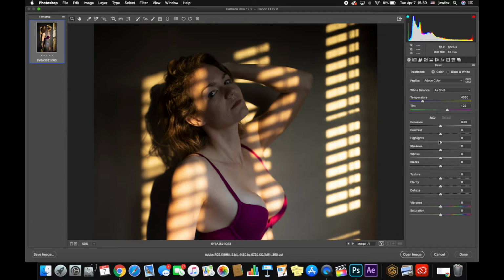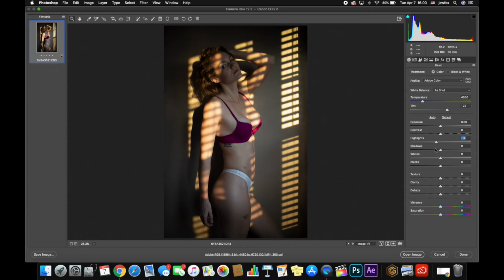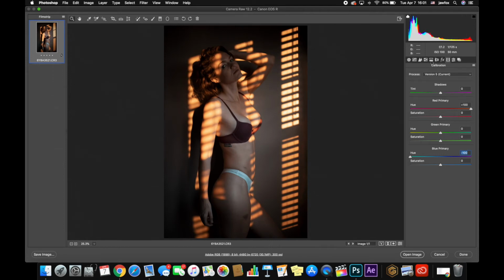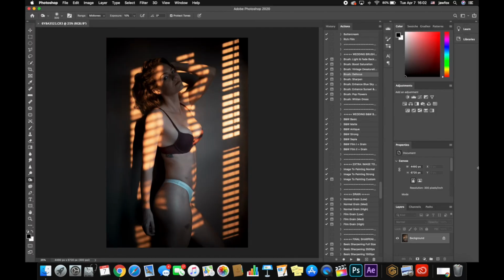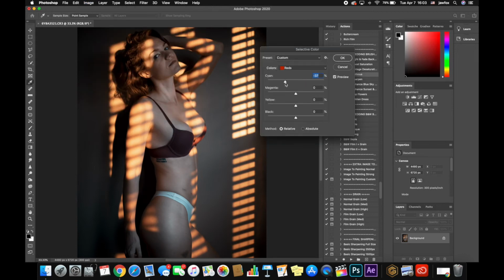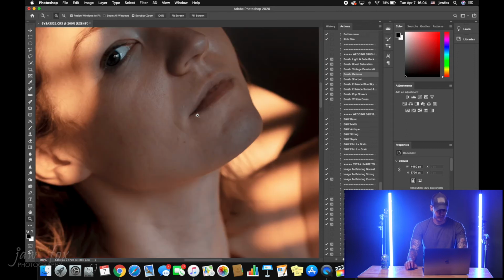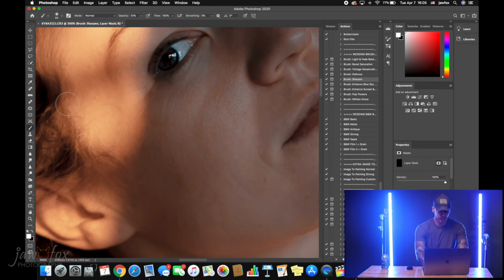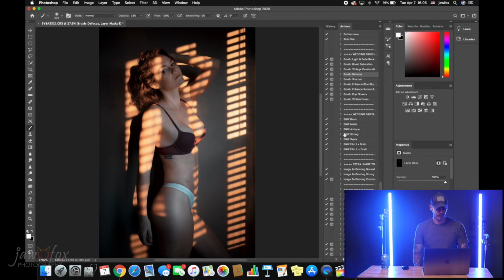My Post Production Process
A quick glimpse at my editing process.